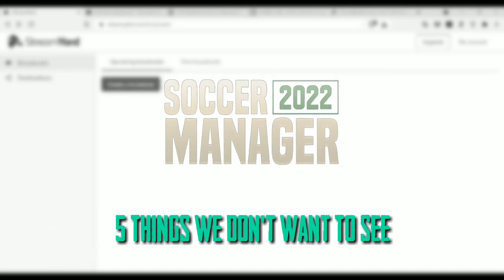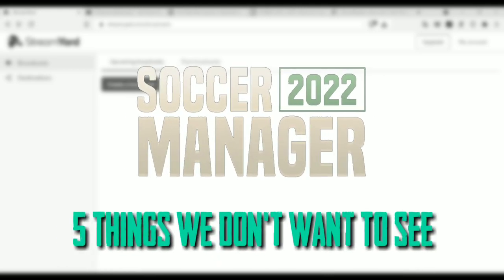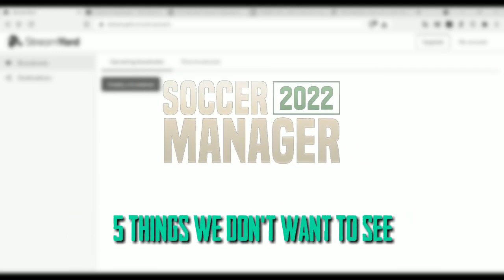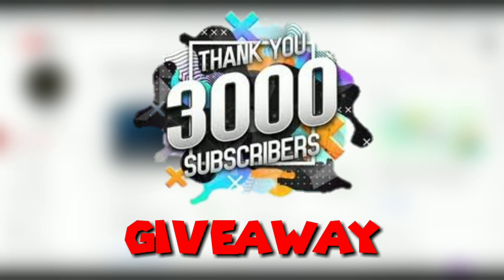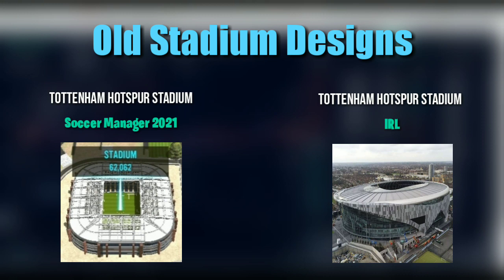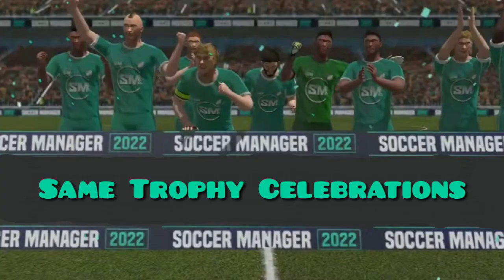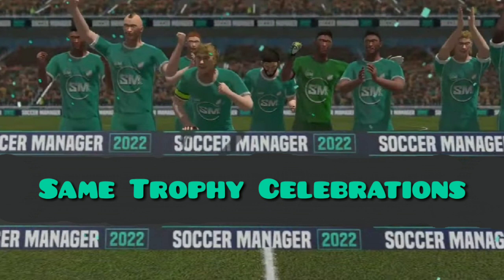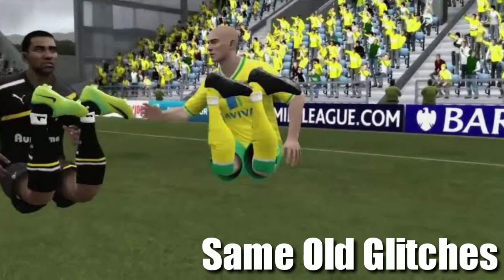5 Things We Don't Want To See In Soccer Manager 2022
Soccer Manager 2022 | 5 Things We Don't Want To See

In this video, I'll be talking about 5 Things We Don't Want To See In Soccer Manager 2022. I'll be discussing certain things we don't want to see added to the game, and certain things that we want to see removed/improved in Soccer Manager 2022.